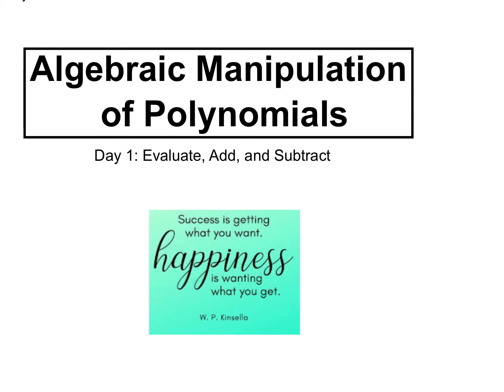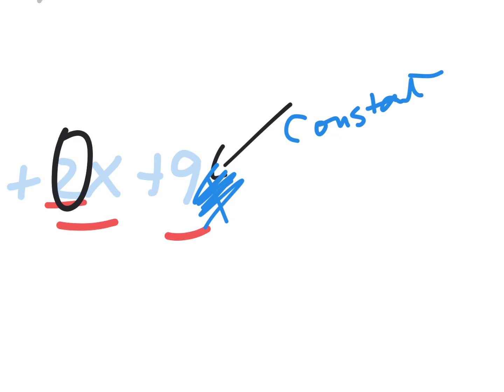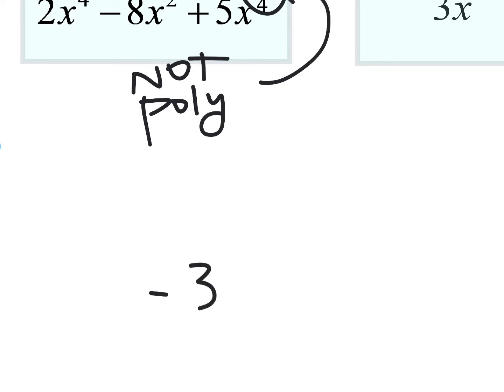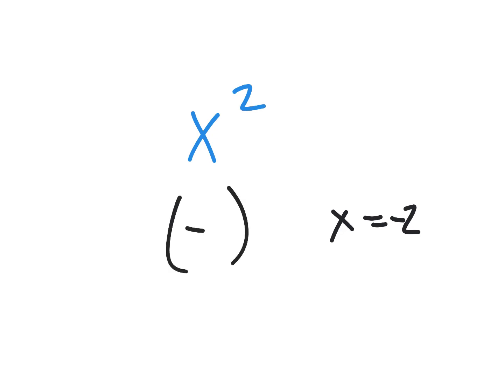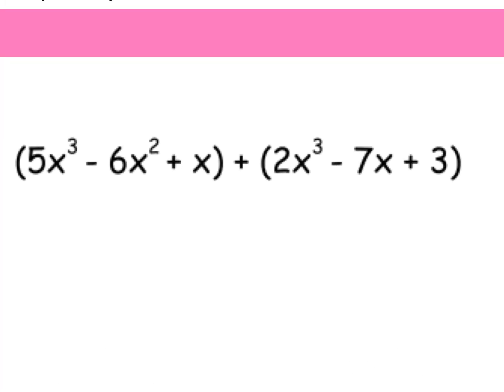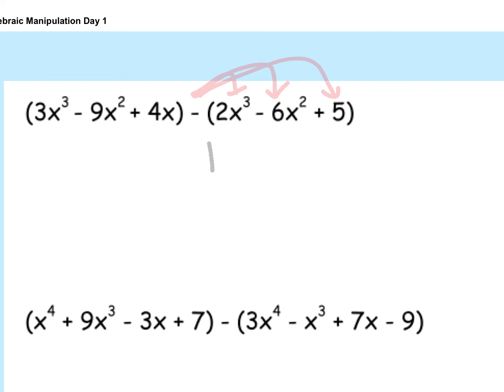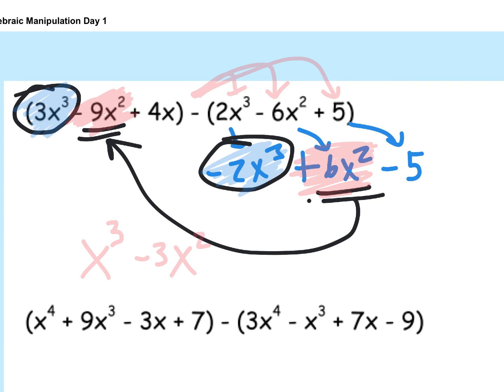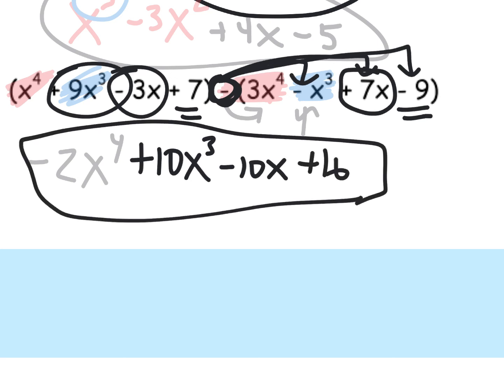Unit+3+-+Algebraic+Manipulation+Day+1 feb 22.mp4